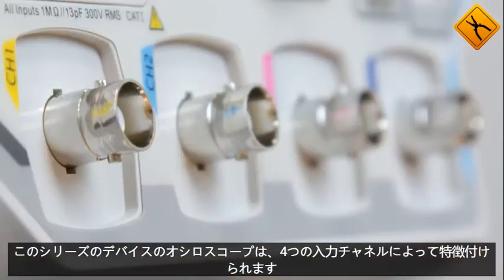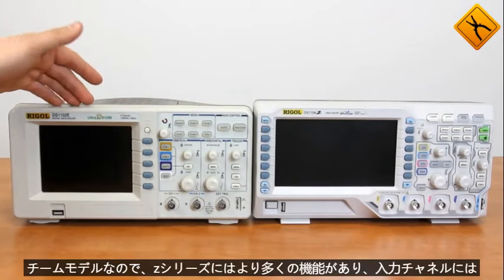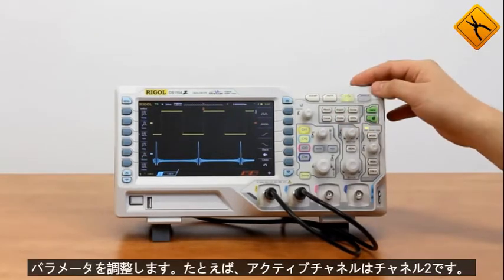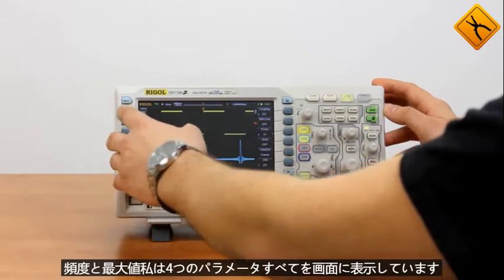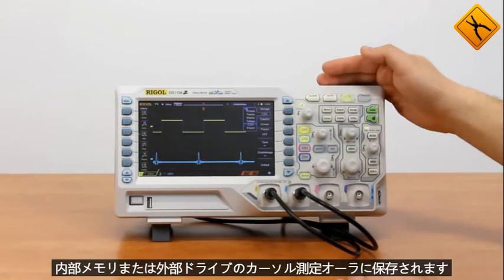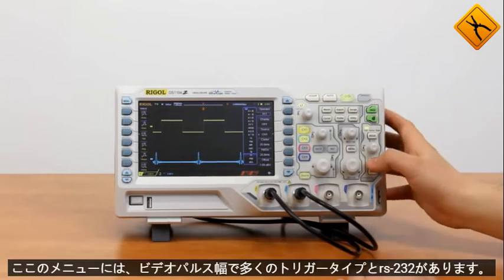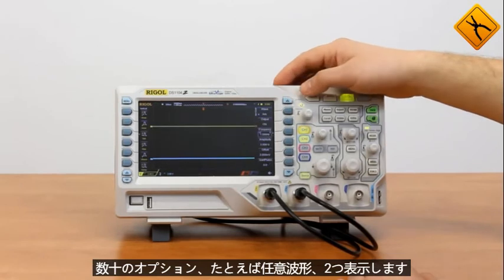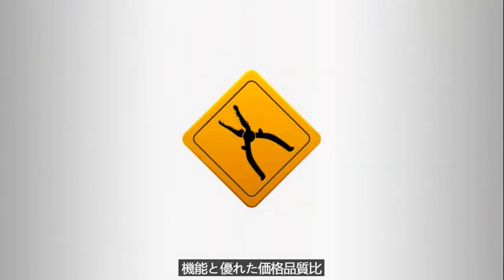RIGOLのDS1000Zシリーズデジタル・オシロスコープ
DS1000Zシリーズ・デジタル・オシロスコープは、深いメモリ長と高い波形取り込みレートのウルトラビジョン・テクノロジ・プラットフォームを搭載し、コスト・パフォーマンスの優れたオシロスコープです。革新的なDS1000Z Plusシリーズには、RPL1116ロジック・プローブを追加してフル機能のMSOにアップグレードできるデジタル・チャネル・インターフェイスが標準装備されています。